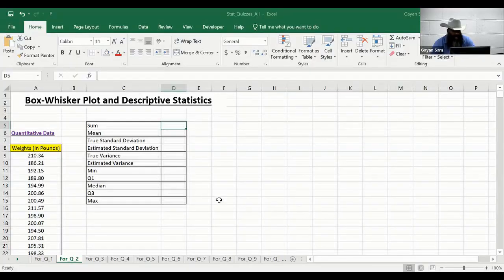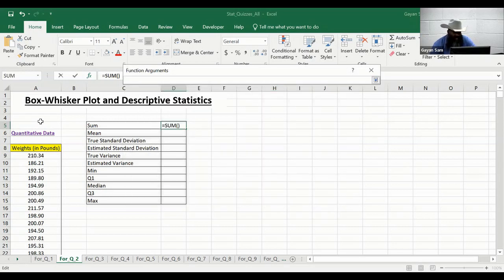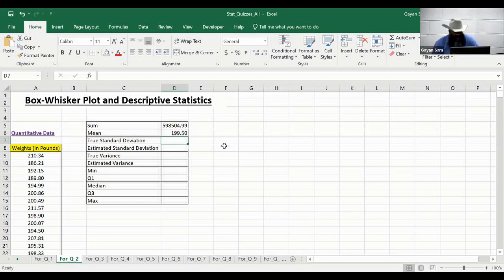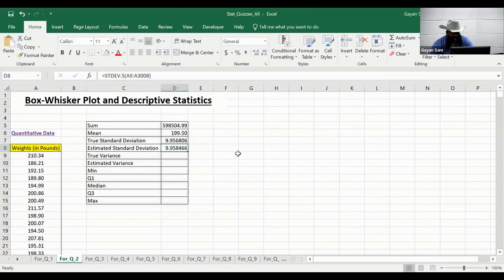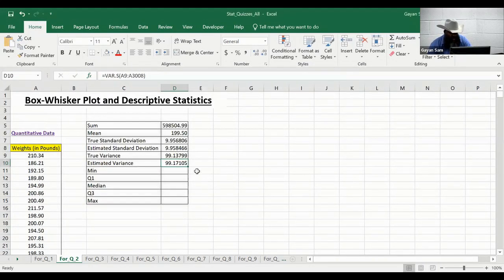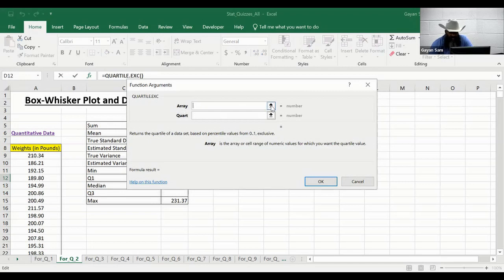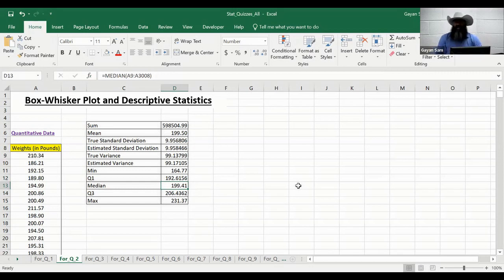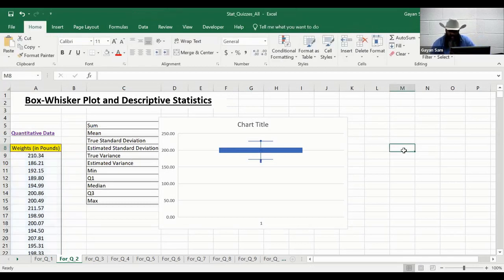Q2A: Descriptive Statistics | Box Whisker Plot using Microsoft Excel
This video explains how to obtain the descriptive statistics and how to draw the Box-Whisker plot, for quantitative data.

The descriptive statistics are the statistics that explain the dataset numerically, which can then be used to replace the dataset. The descriptive statistics are classified under Measures of Center (such as: Mean, Median, Mode) and Measures of Variability (such as: Range, Variance, Standard Deviation, Quartiles, etc.). This video explains how to calculate them efficiently using Microsoft Excel.

The Box-whisker plot is used to see the overall symmetry of the distribution and to graphically see if there are any outliers in the dataset. This video explains how to obtain the Box-Whisker plot using MS Excel. The other graphs that are widely used in statistics are explained in a different video.